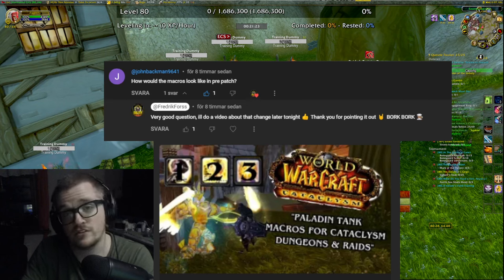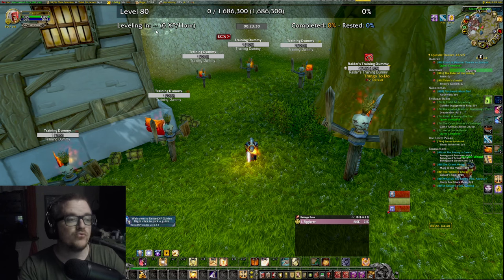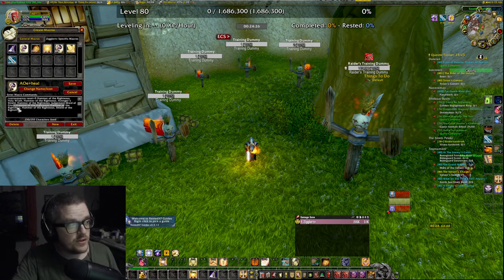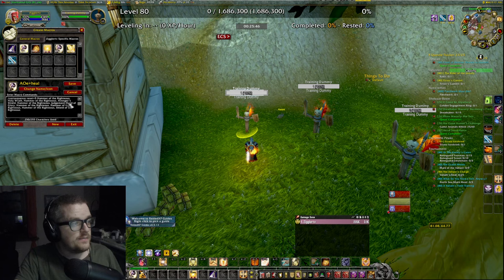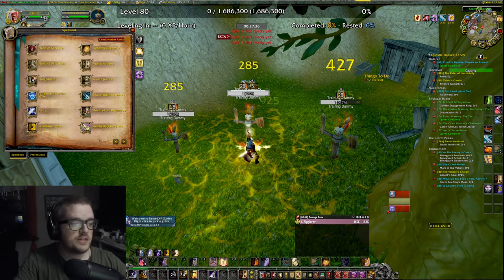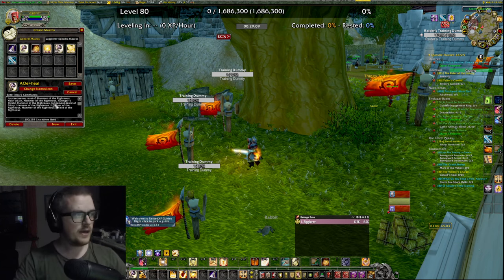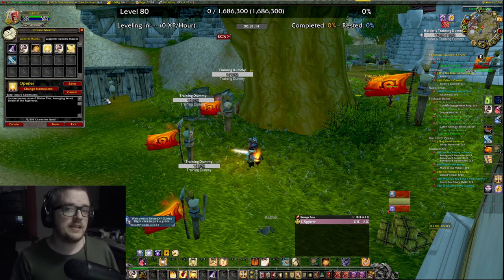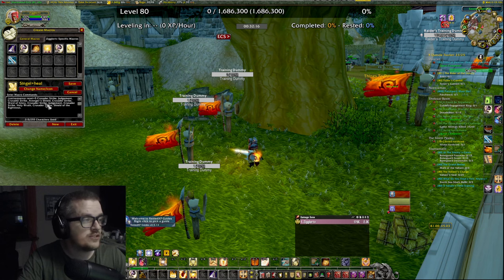"I Made Tanking Lazy Using ''1 Buttons'': Protection Paladin Macros for Cataclysm Prepatch"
Hello Everyone!

In this insightful video, I'll walk you through my personal macro strategies for tanking in the Cataclysm prepatch. Learn how to streamline your gameplay, optimize threat generation, and effectively manage cooldowns using macros tailored to the unique challenges of prepatch content. Whether you're a seasoned tank looking to refine your skills or a newcomer eager to learn, these techniques will help you become a formidable force in Azeroth's ever-changing landscape. Join me and elevate your tanking game to new heights!
Bork Bork!

Macros:
Aoe+Heal:

Aoetaunt macro:
/cast Holy Shield
/cast Righteous Defense

Opener:
/castsequence reset=5 Divine Plea, Avenging Wrath, Shield of the Righteous,

Server: Earthshaker EU